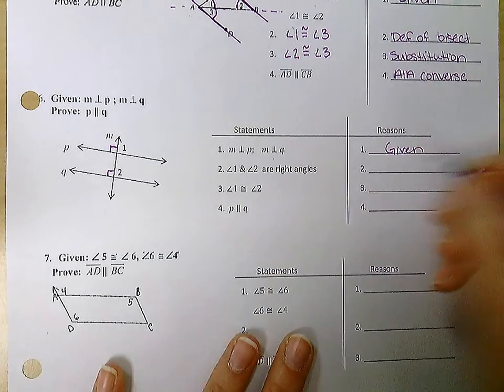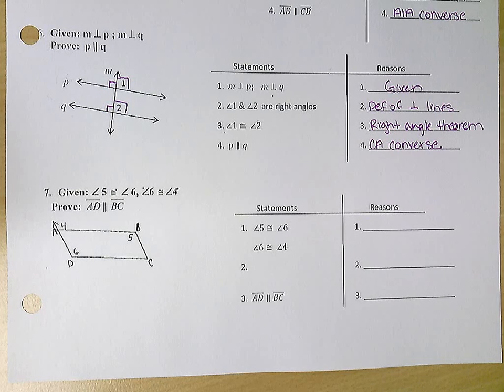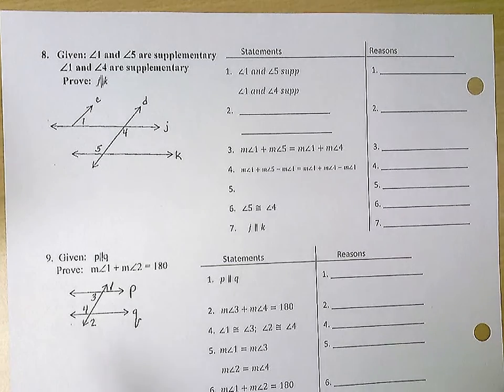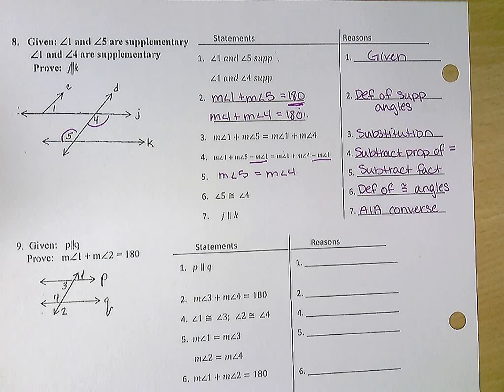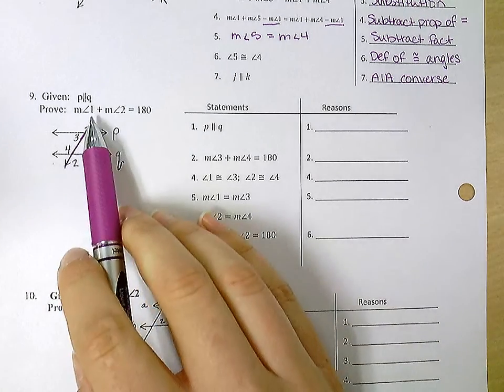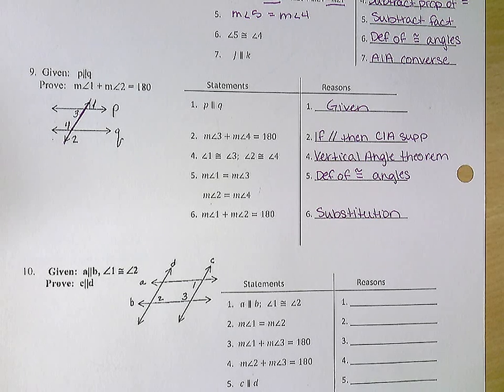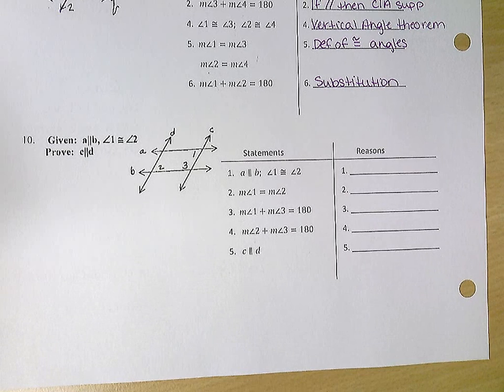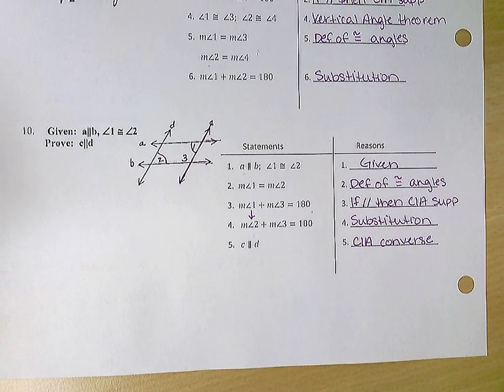Lesson 3 5B